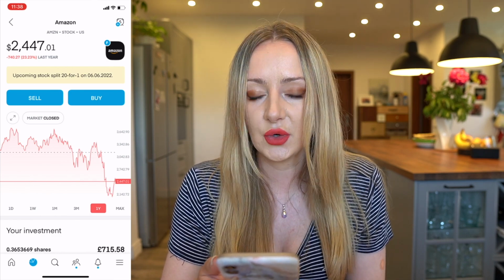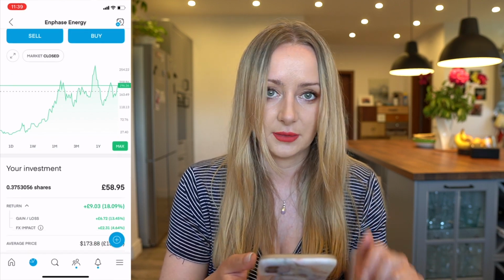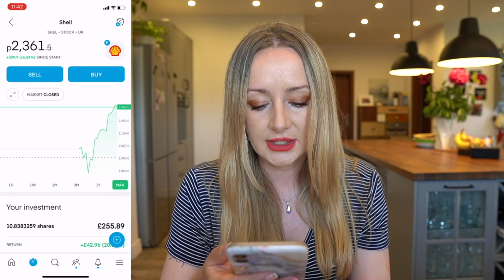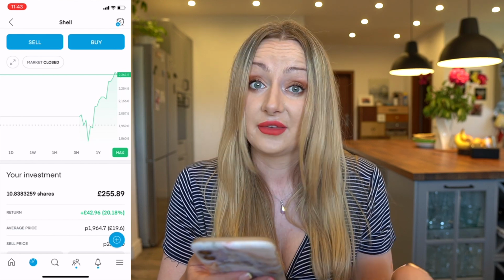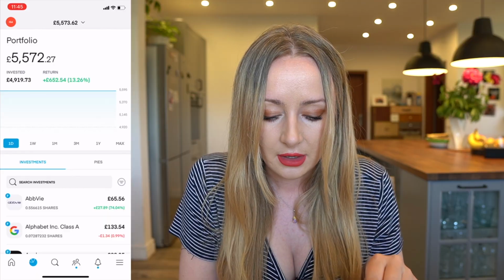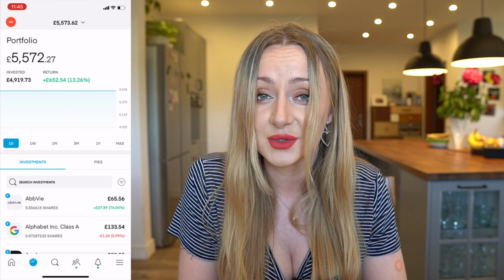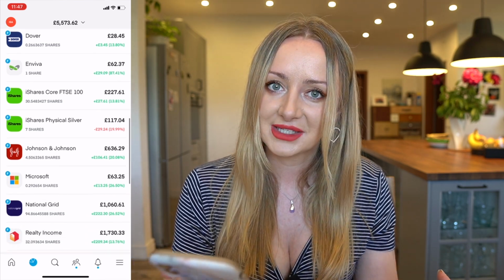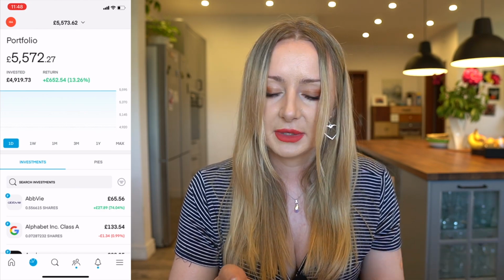Trading 212 Portfolio Update - June 2022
Long overdue update :) any questions just shout. 💎 ALL my FREEBIES and REFERRALS including FREE FRACTIONAL SHARES

Please note there are a lot of people impersonating me on instagram. My ONLY instagram is the one linked above. Any other variation of this spelling is not me.